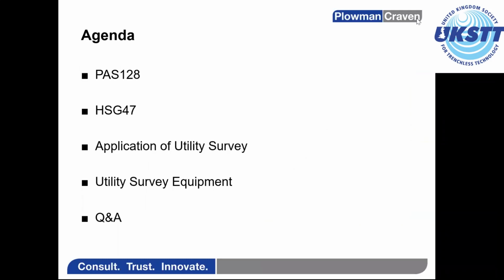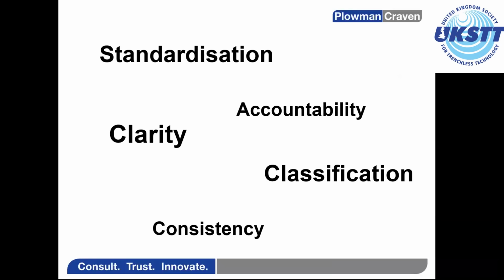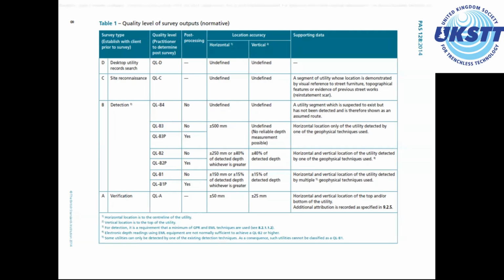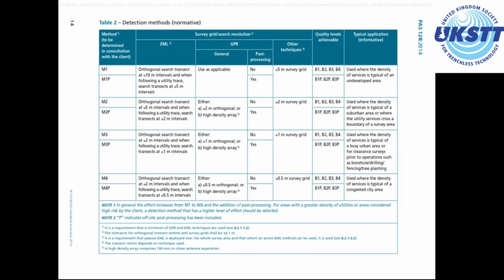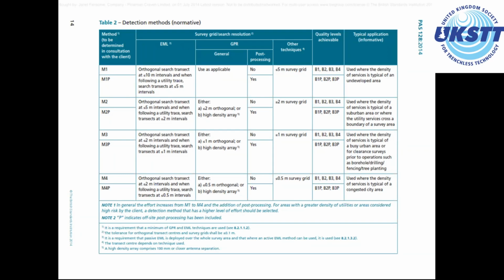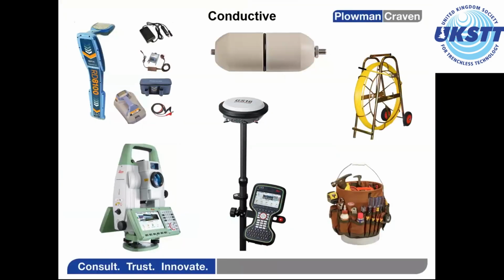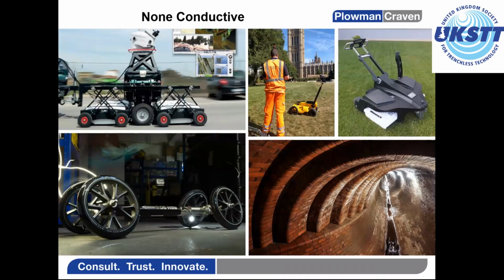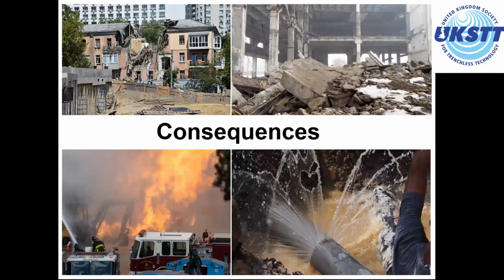Underground Mapping & Utility Webinar Plowman Craven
This webinar is an introduction to PAS128, the varying levels of the specification and how it aligns with HSG47. I will also be discussing the equipment that can be used during a survey and the importance of obtaining accurate information.